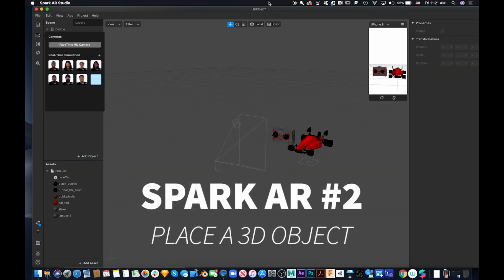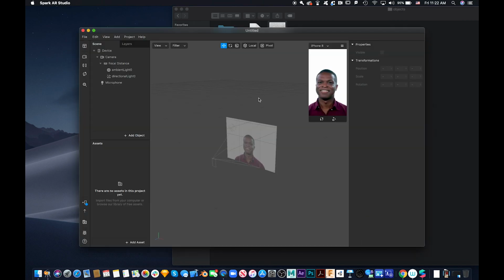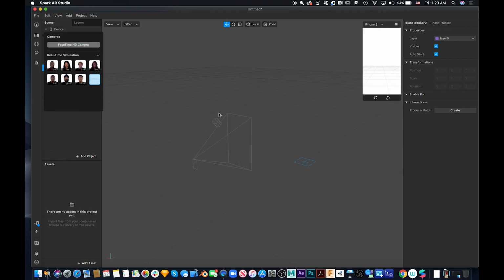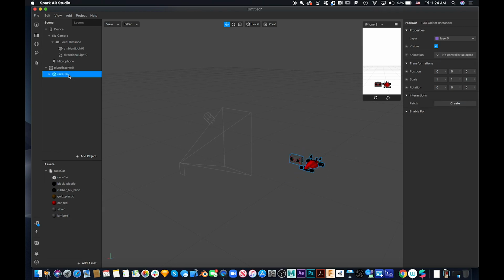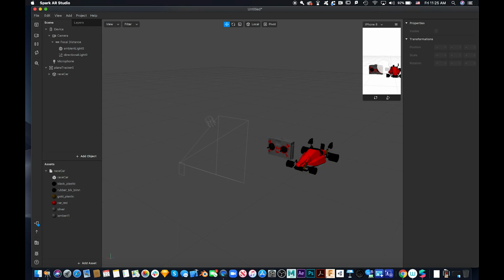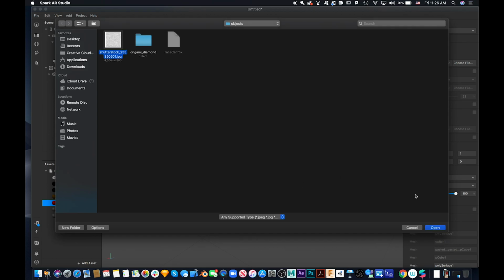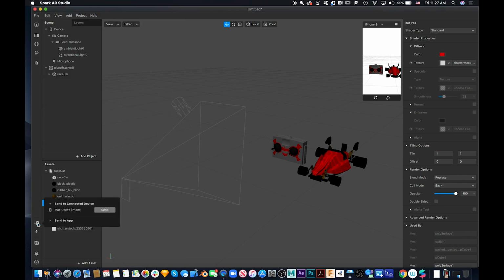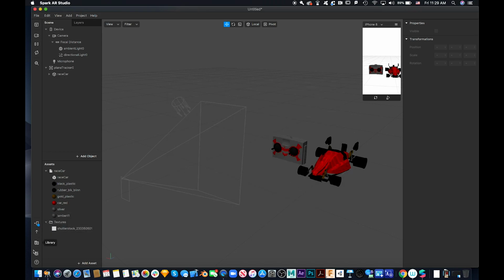Spark AR Tutorial #02 : Place a 3D object on a plane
Hi everyone, today I am going to show you how to place a 3D object on a plane inside Spark AR

1) Add Object - PlaneTracker
2) Add Asset - 3D object
3) Scale/Rotate/Change Position
4) Click material and change the texture
5) Download Spark AR Player app on your smartphone
6) Use USB to link your phone to your computer
7) Test out your build on your phone